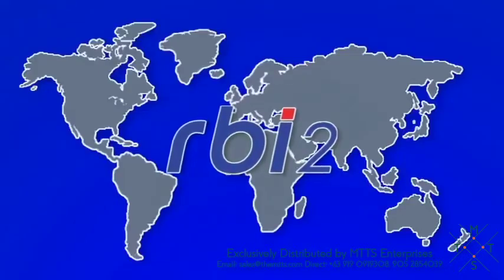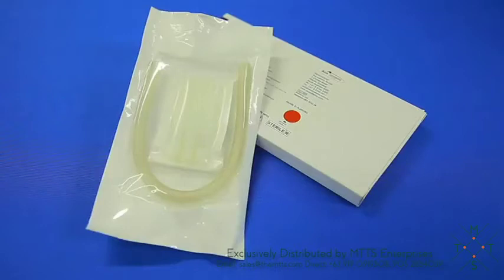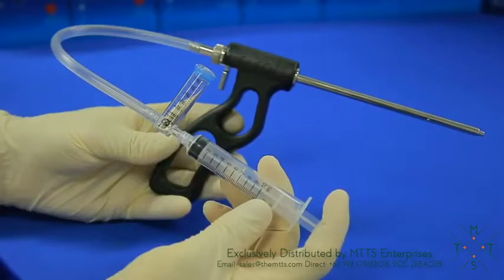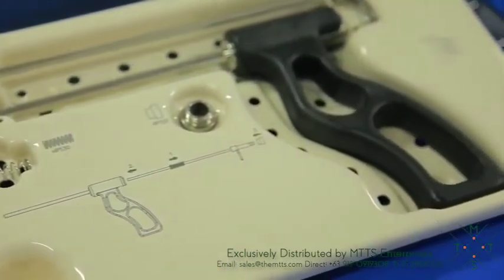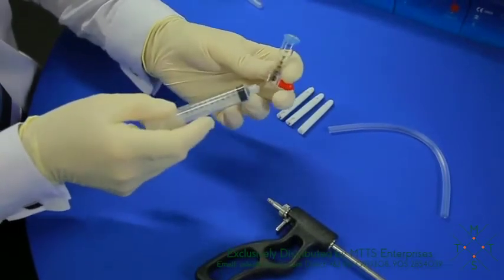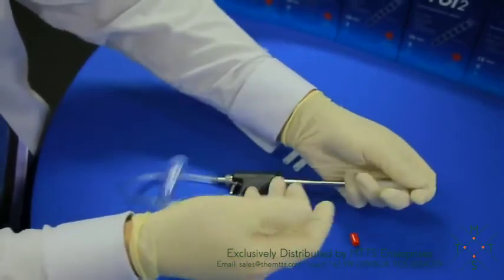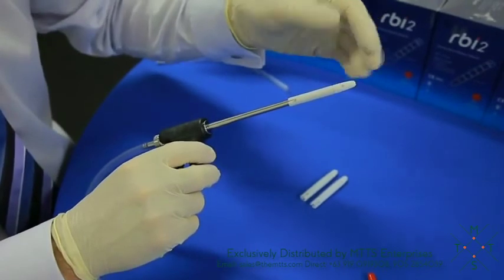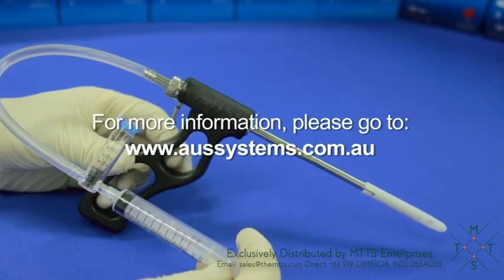Rbi2 - Suction Rectal Biopsy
Exclusively Distributed by: MTTS Enterprises